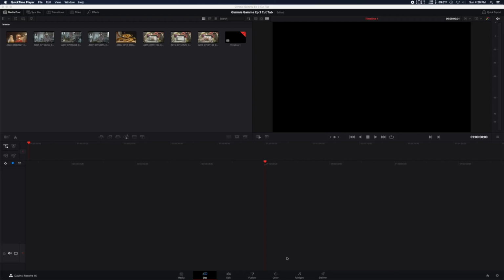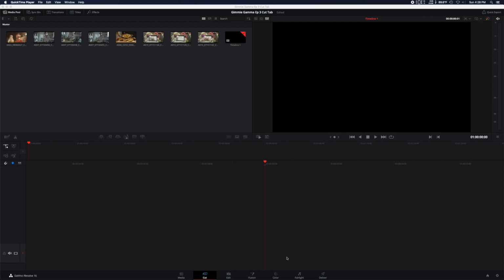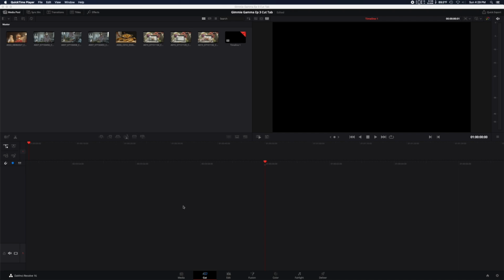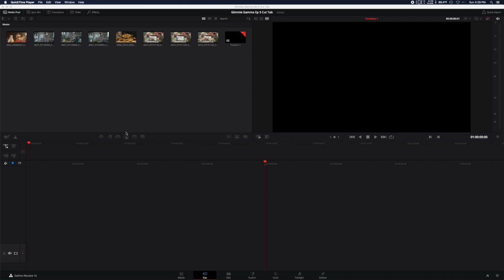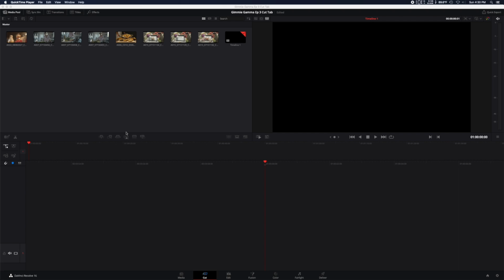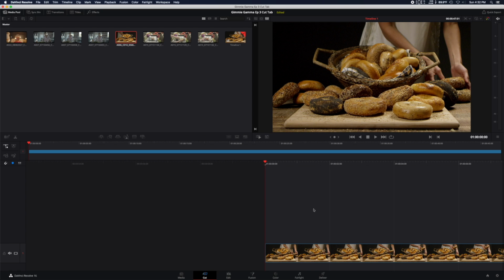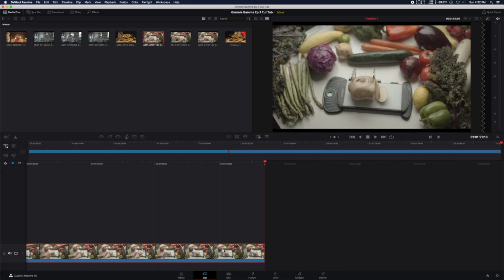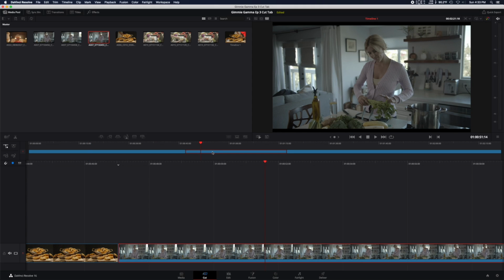Gimmie Gamma: Davinci Resolve Cut Tab vs Edit Tab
In this video I talk about the new Cut Tab in Davinci Resolve. We explore the new features and how it is different from the Edit Tab.